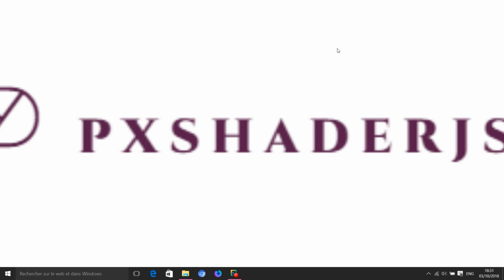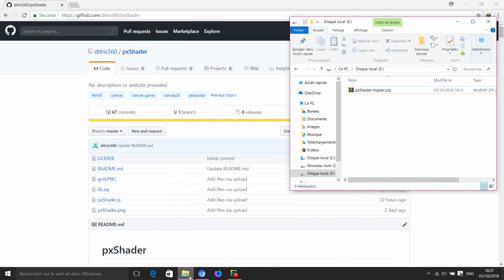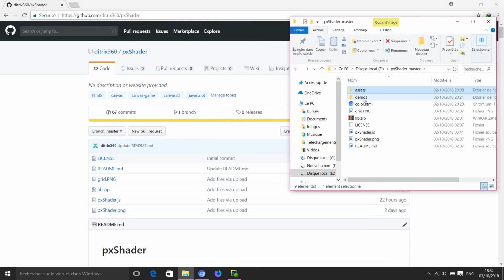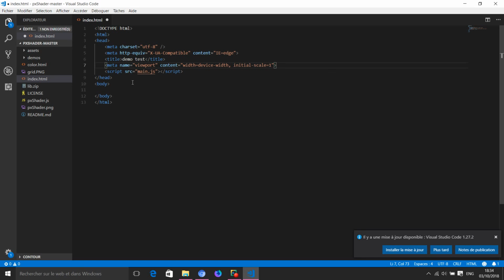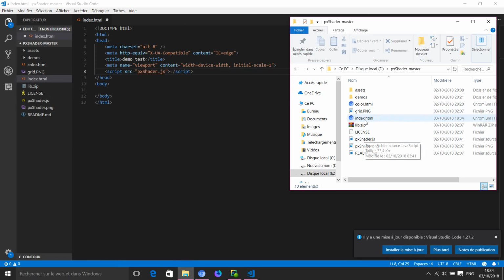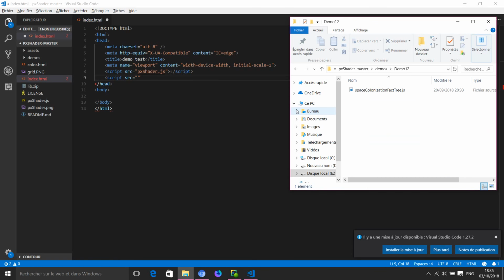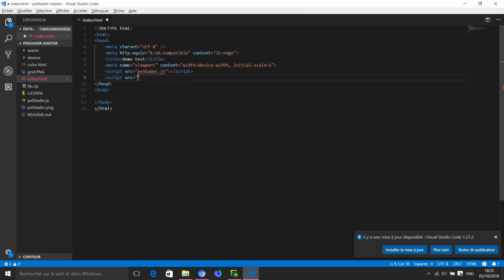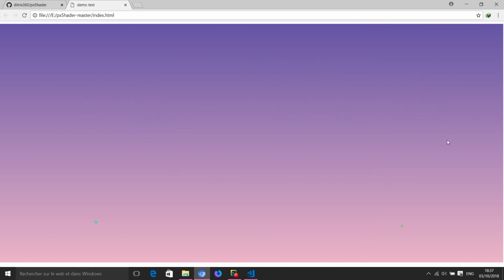Intro to pxShader js